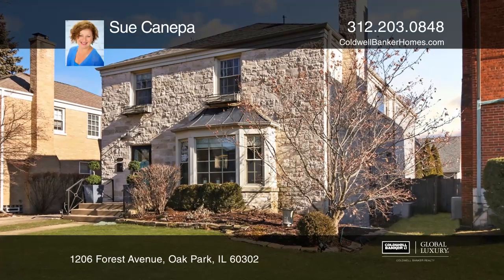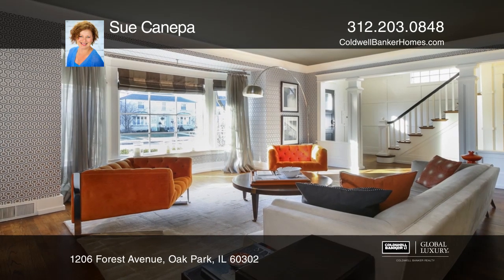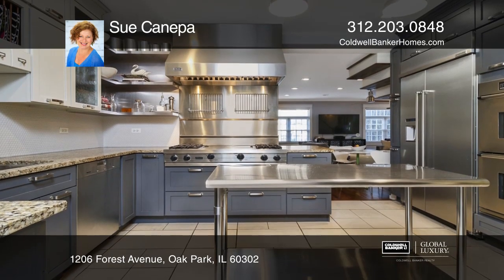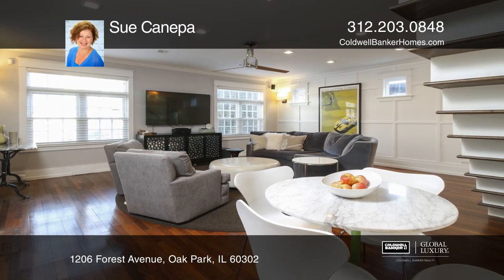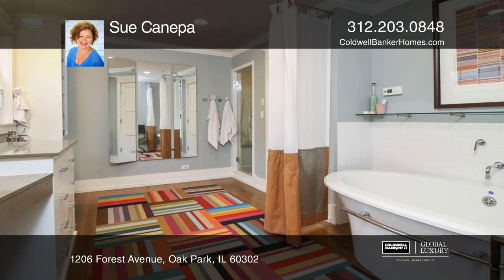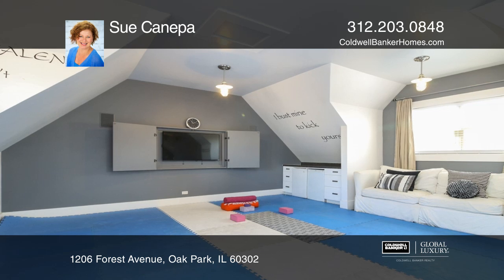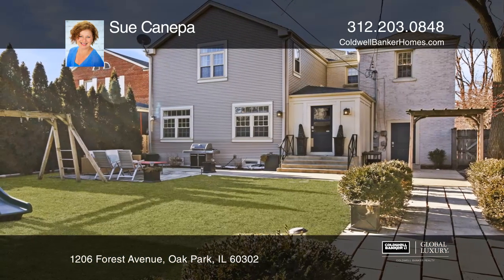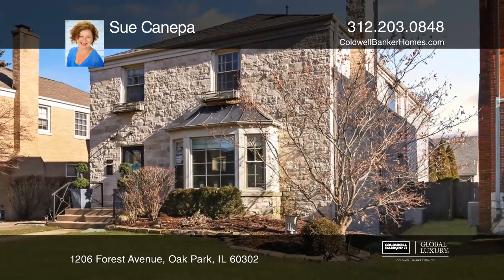At Home in Chicagoland TV Show Feature - Sue Canepa